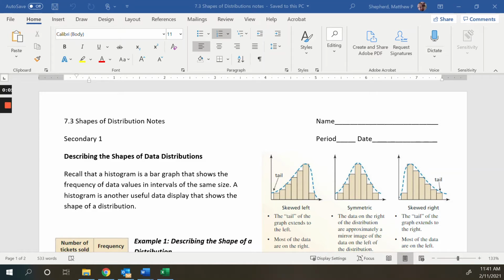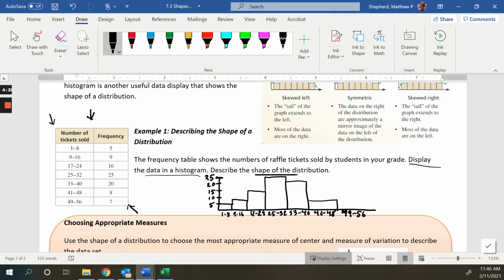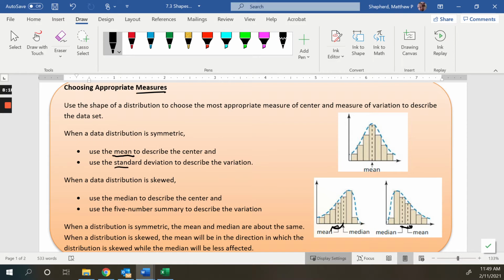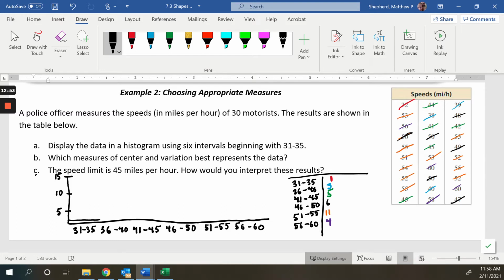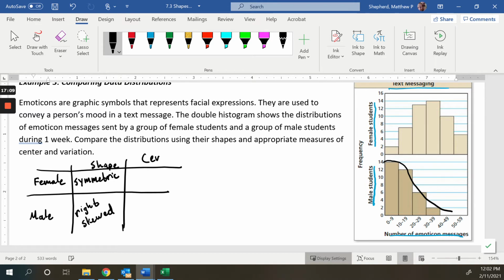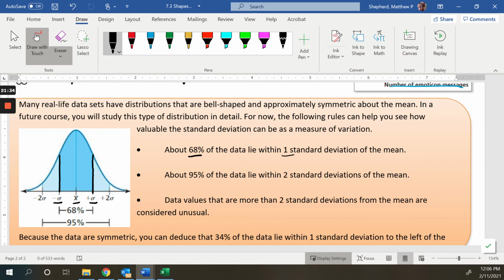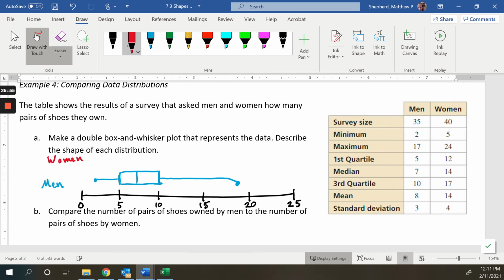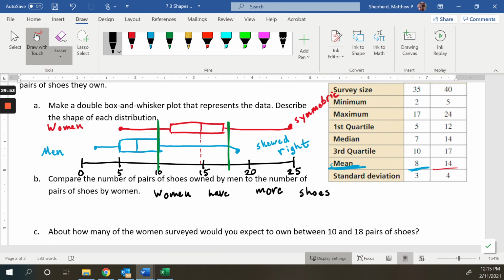Shapes of Distributions